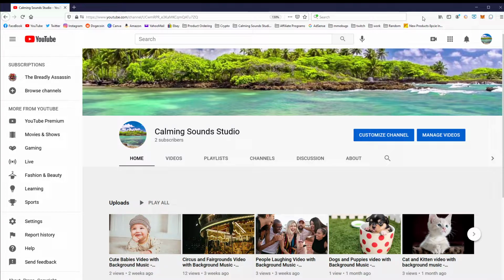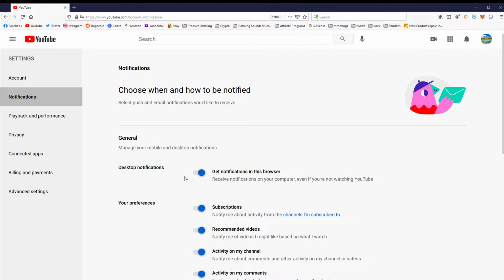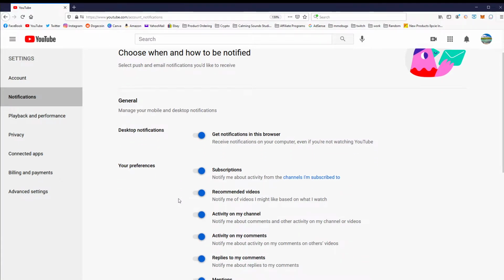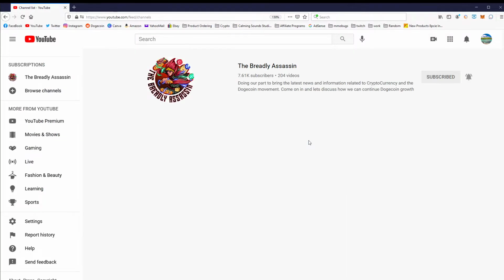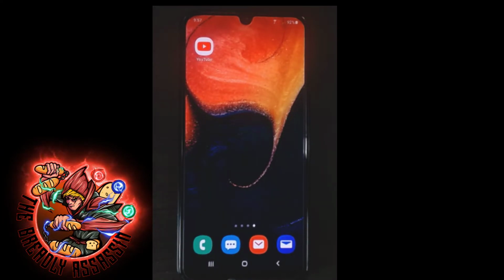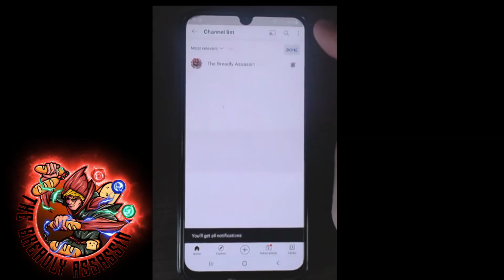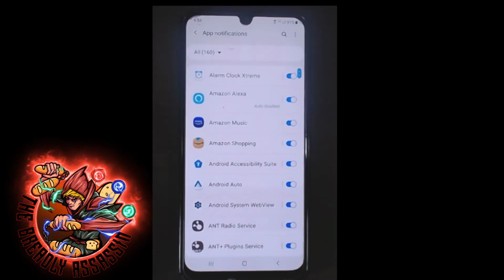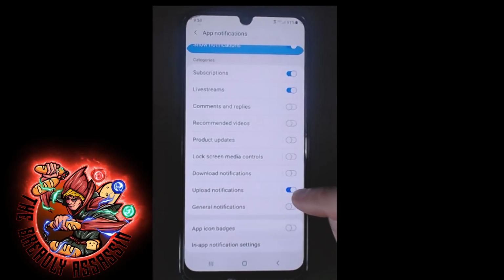YouTube Notification Settings Tutorial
Join us in discussing cryptocurreny, we welcome any and all cryptocurrenty related topics.

► Where to store your crypto
► Own a real Dogecoin
► Microphone I use
► Microphone Boom I use
► Camera I use
► Lighting I Use
► Green Screen I Use